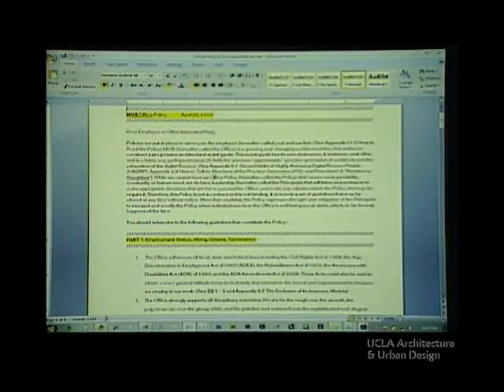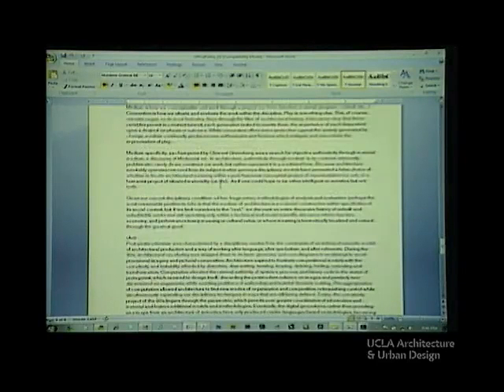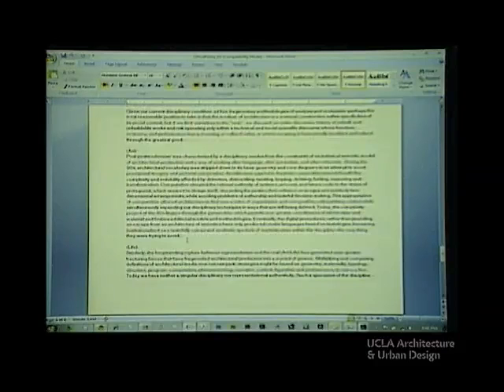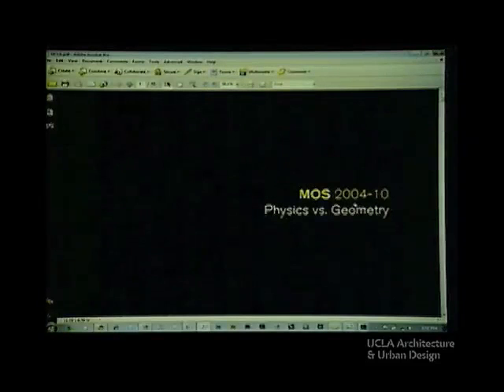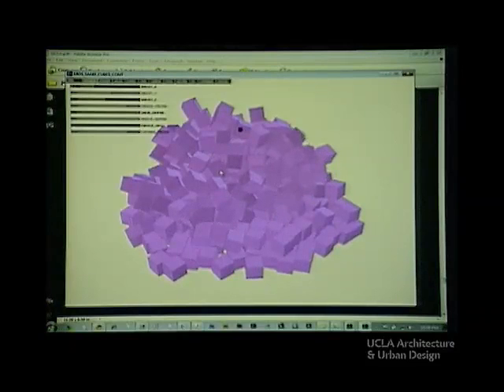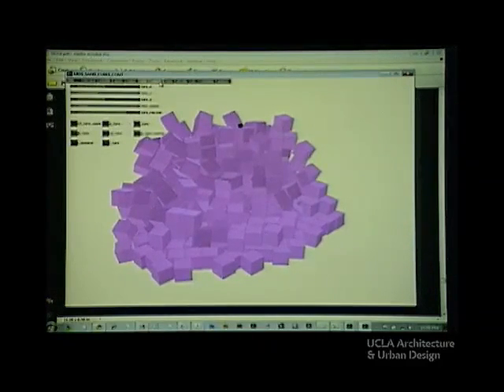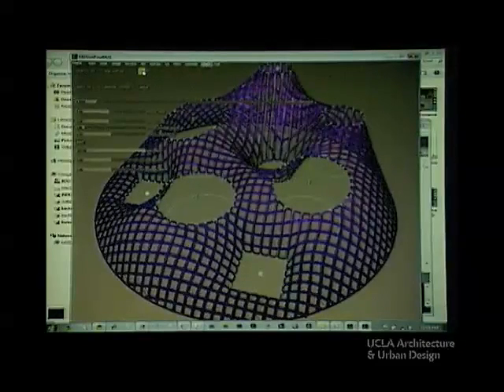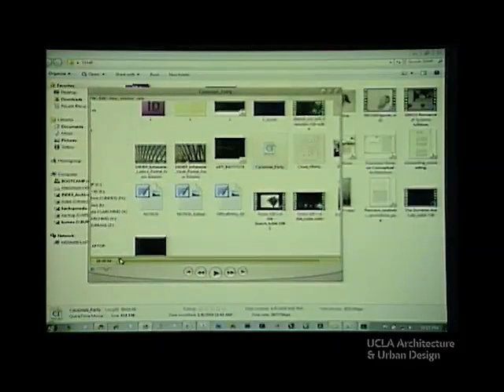Michael Meredith, Principal, MOS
MOS is a collective of architects, thinkers, and state-of-the-art designers. The two principals, Michael Meredith and Hilary Sample, teach at Harvard University and Yale University. They work with a variety of clients all over the world, designing private houses, institutional buildings, urban strategies, research, books, installations, furniture, and other projects that are less easily categorized. MOS started in 2003. Through their work they engage architecture as an open system of interrelated issues ranging from architectural typology, digital methodologies, sustainability, structure, fabrication, materiality, tactility, and use, as well as larger networks of the social, cultural, and environmental. This open and inclusive process allows MOS to operate, producing and inflecting environments at a multiplicity of scales. In 2010 they received an Academy Award from the American Academy of Arts and Letters. In 2009 they won the Young Architects Award PS1/MoMA Summer Pavilion and a Progressive Architecture Award for "Drive-In and Park" located in  Marfa, Texas.

UCLA Architecture and Urban Design's public programs convene leaders from the intersecting vectors of design, media, technology and urbanism to share their ideas and projects and to reflect on the state of contemporary culture. All of our public programs are open to the UCLA community and the public at large.